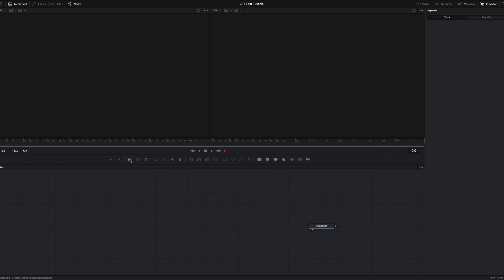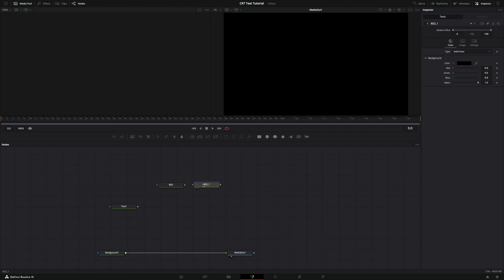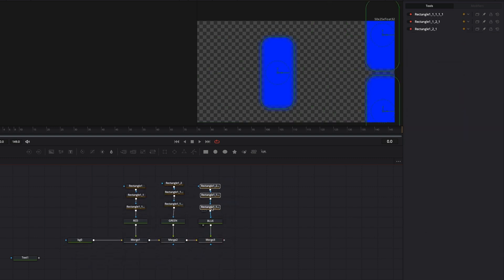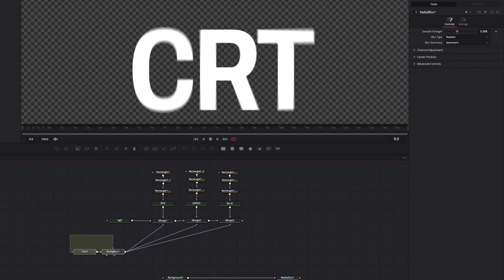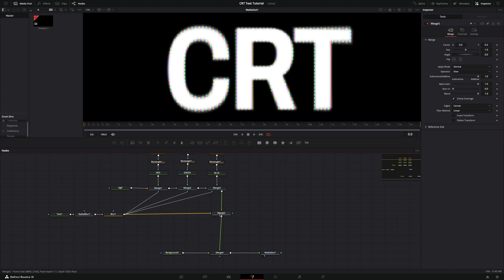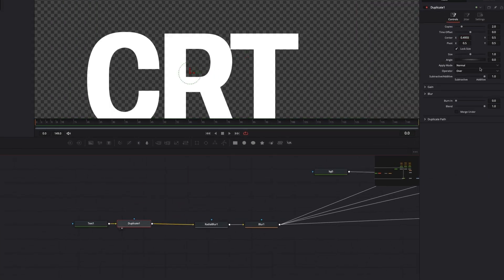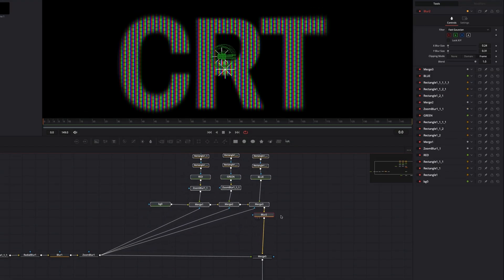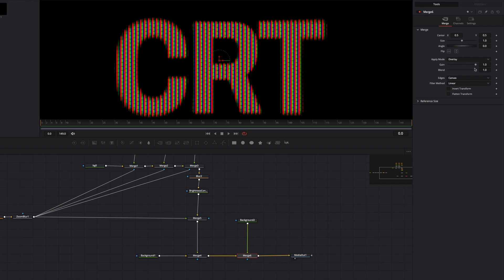Create a Nostalgic Old School CRT Look in DaVinci Resolve!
Create a Nostalgic Old School CRT Look in DaVinci Resolve! | CRT Typography Effect | DaVinci Resolve Tutorial
This tutorial show how to create a CRT Typography in DaVinci Resolve. Quickly learn how to create custom effect in DR!

🎉New!